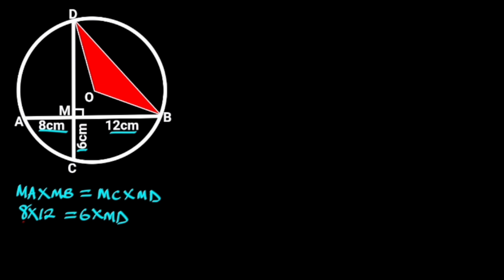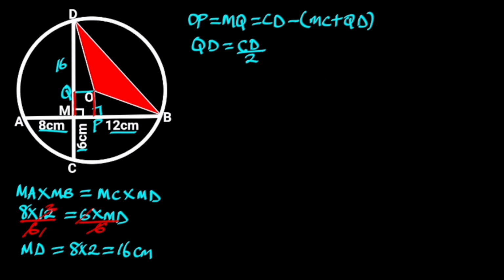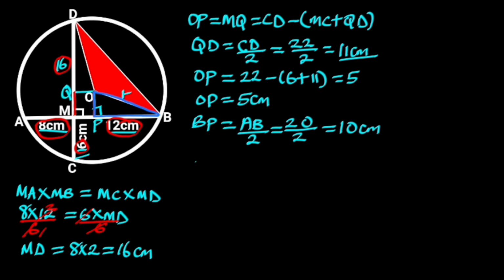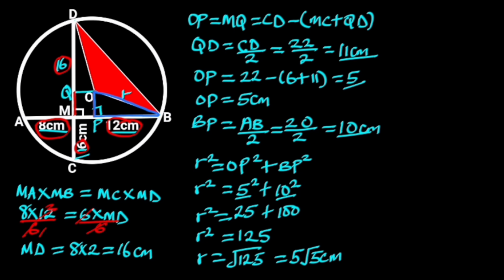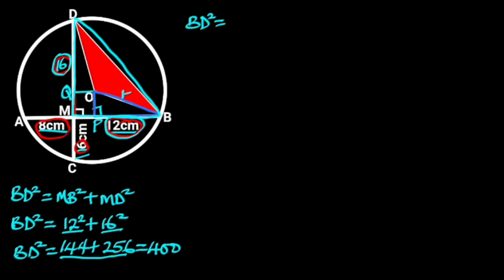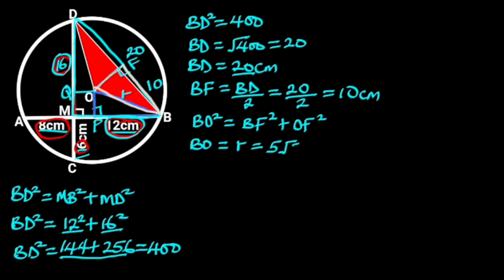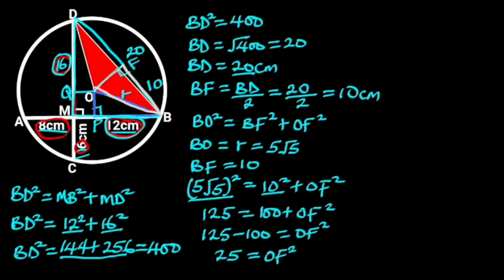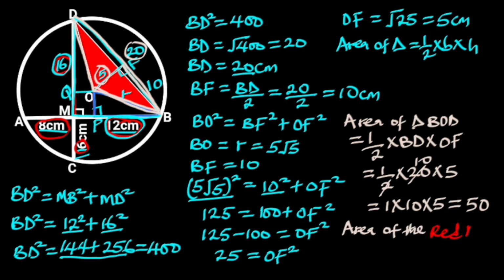Can you find the area of the Red Triangle and the radius of the circle ?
Geometry